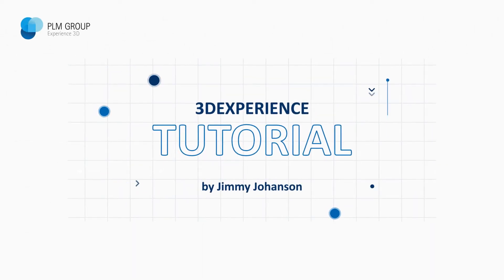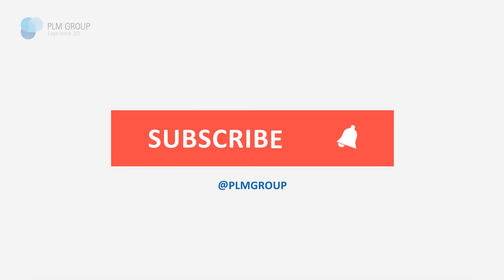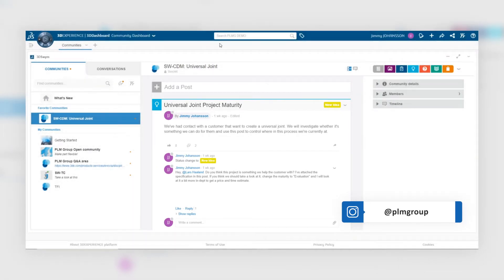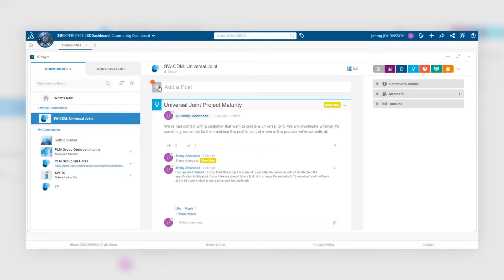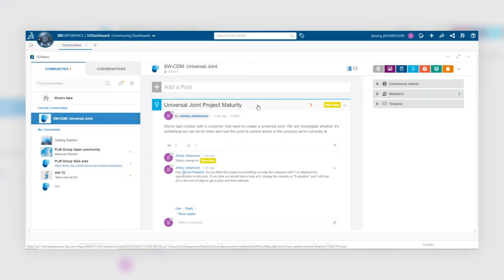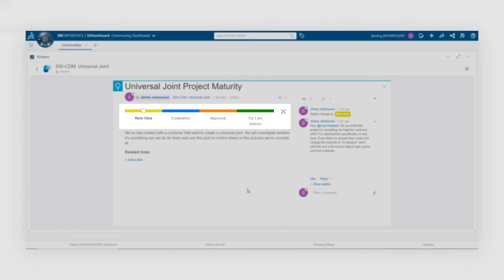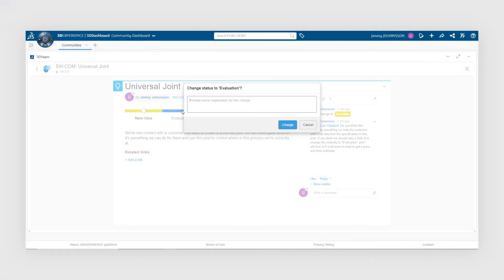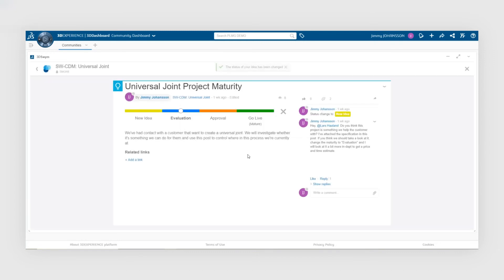3DEXPERIENCE Tutorial: How to share your ideas quick and easy?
You have a great idea; we have the tools to bring it to life!
In a community on the 3DEXPERIENCE platform, it’s possible to add a type of post that is called “idea” which allows to control the maturity, i.e. the different stages, of an idea.

By submitting a post as an “idea” in the project community other community members can comment on the proposal and provide feedback and thanks to the visual representation of the idea maturity you can easily review whether the idea is close to being realised or not.